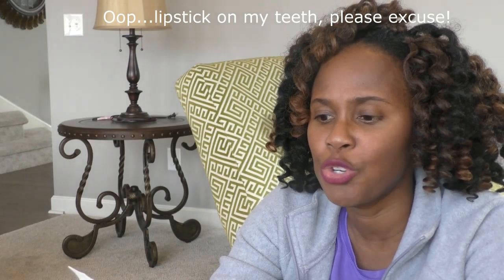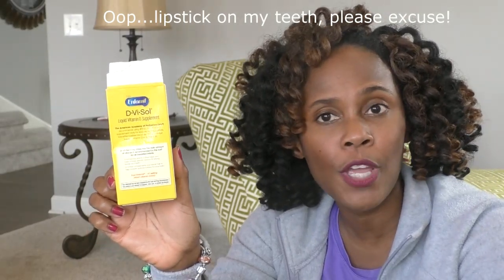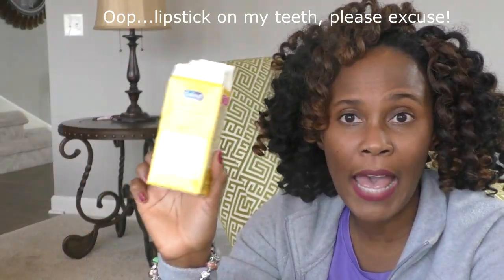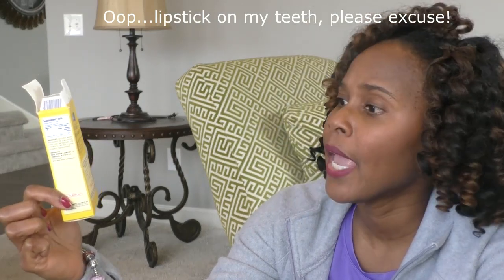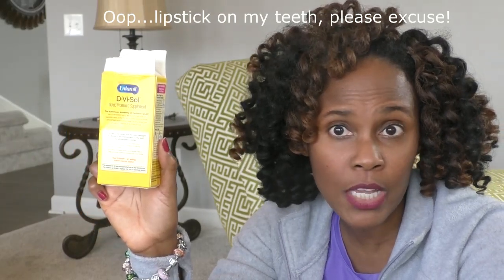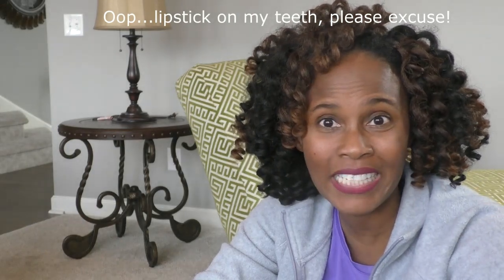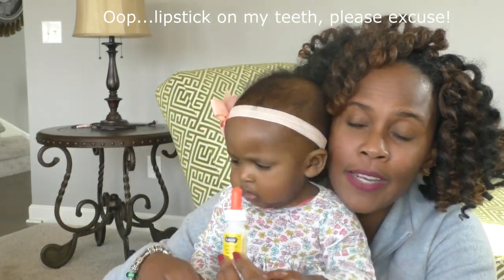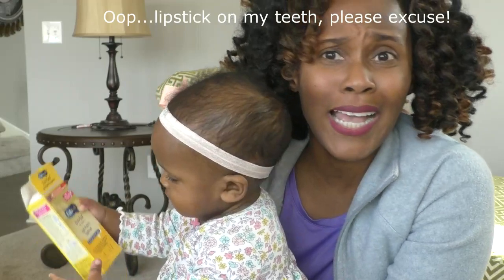How to give your baby Vitamin D Supplements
Simple way to give baby Vitamin D Supplements and tips!